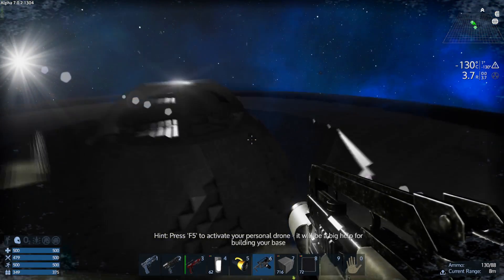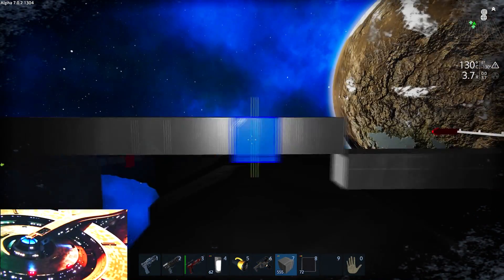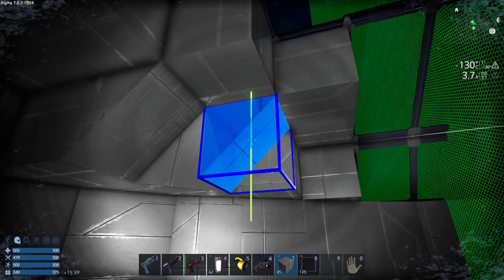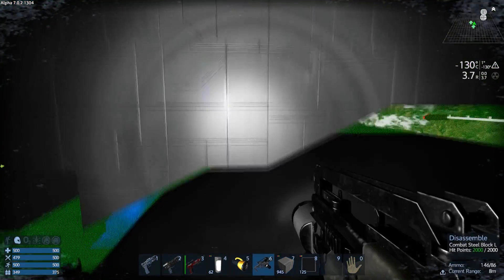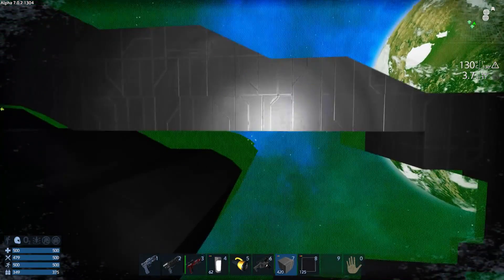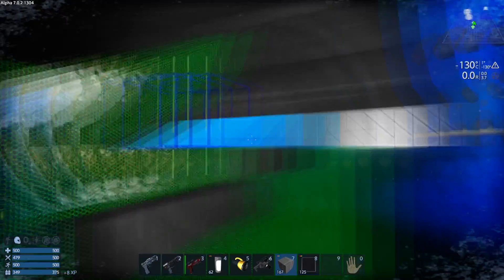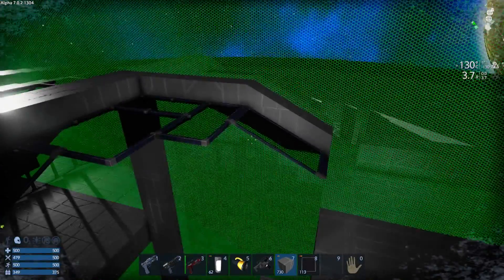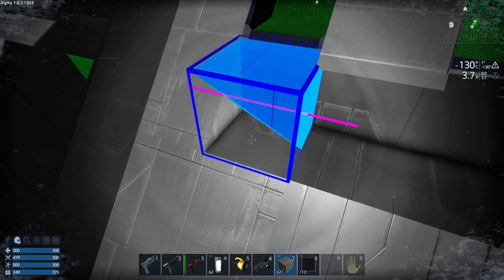USS Discovery NCC-1031 CV Build pt 6 | Empyrion: Galactic Survival #187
Structural work continues on the discovery, focusing on bridge refinements and rough-in for the support arm connecting the saucer section to the main hull.